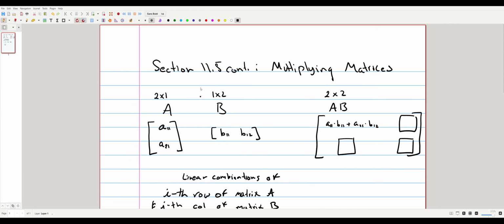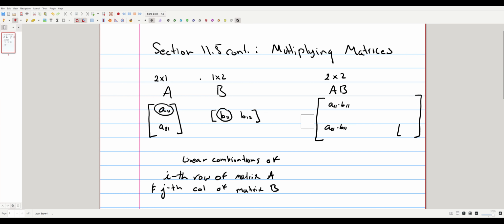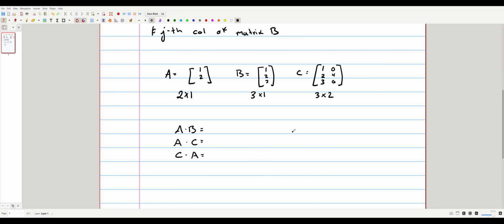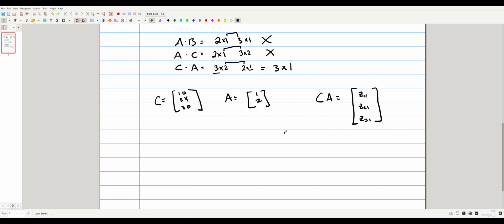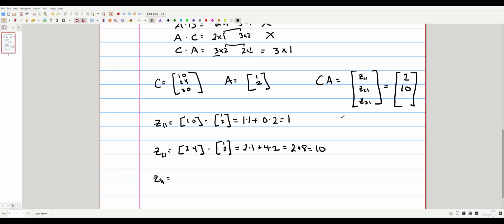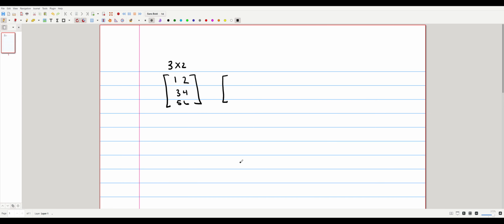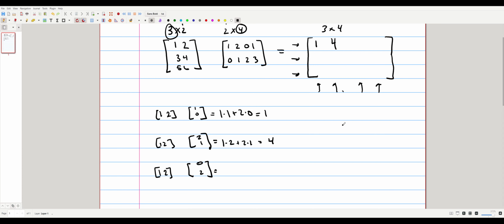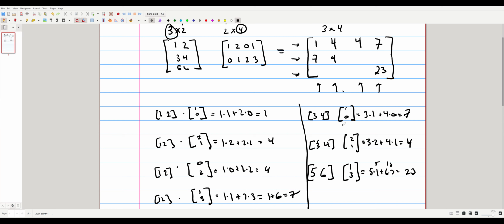Section 11.5: Multiplying Matrices